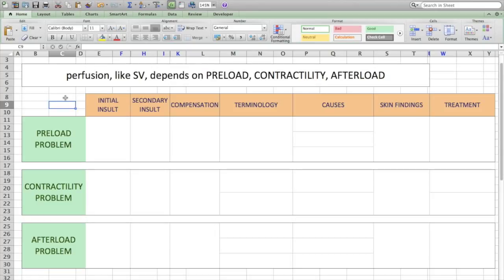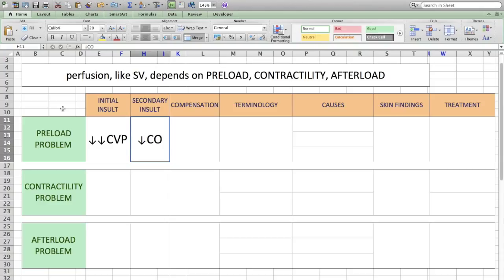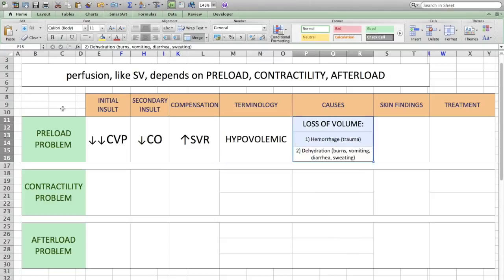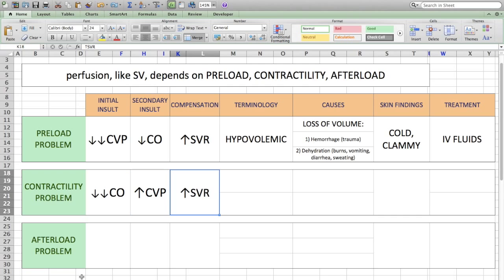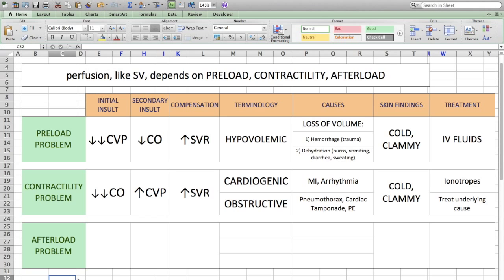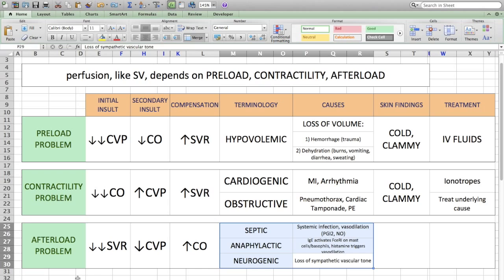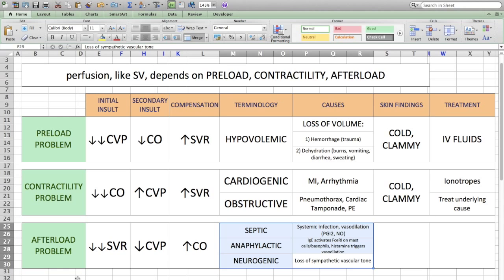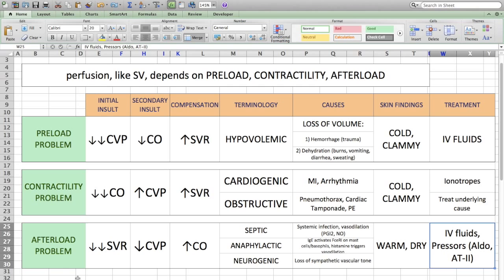Types of Shock (USMLE Step 1)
Different types of hemodynamic shock for the Cardiovascular section of USMLE Step 1 exam. Brief overview of high-yield pathophysiology, clinical findings, and treatment.